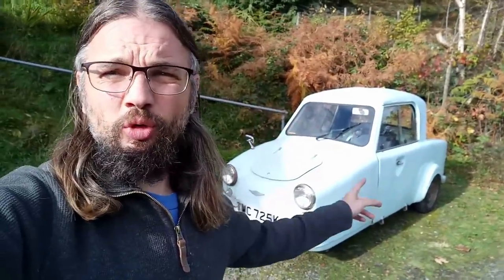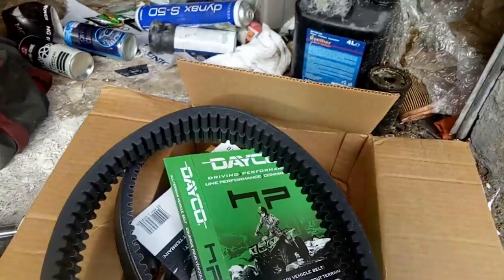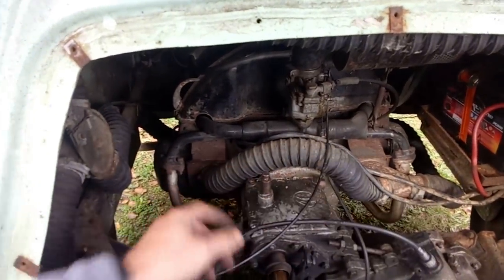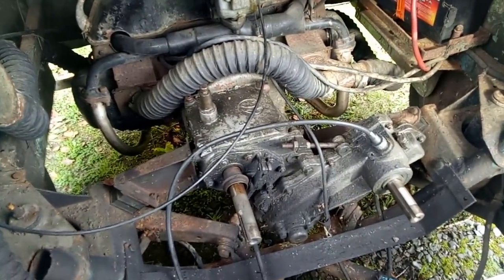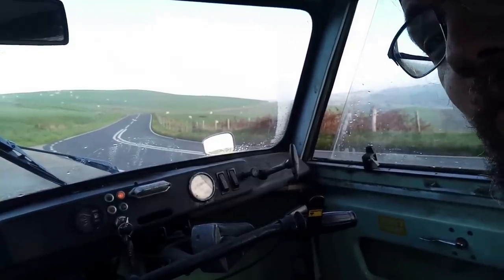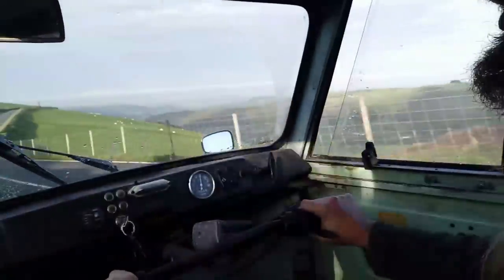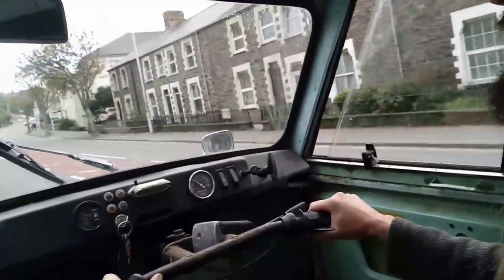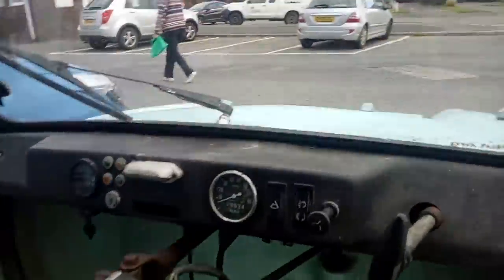Invacar CVT - how does it work? Will it actually work?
I explain how the Continuously Variable Transmission in TWC the Invacar works, as I fit yet another new belt. This one from Ohio! It's for a Kawasaki ATV, but seems to fit TWC a treat.
I'd also cleaned up and lubed the pulleys, so will this result in better performance?